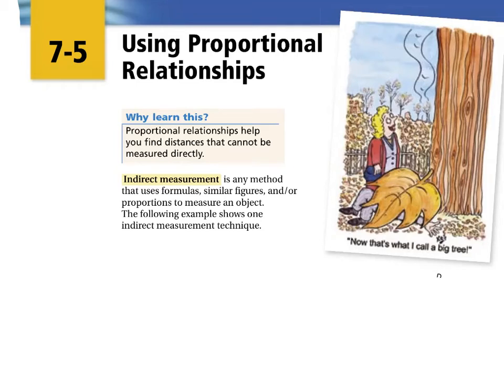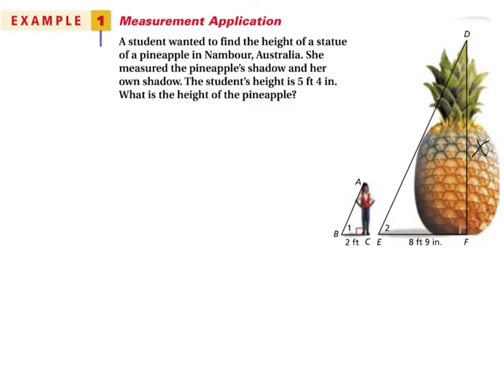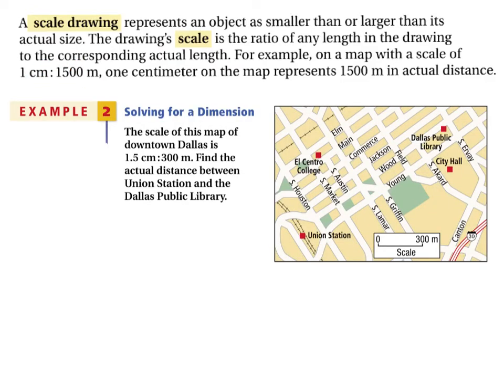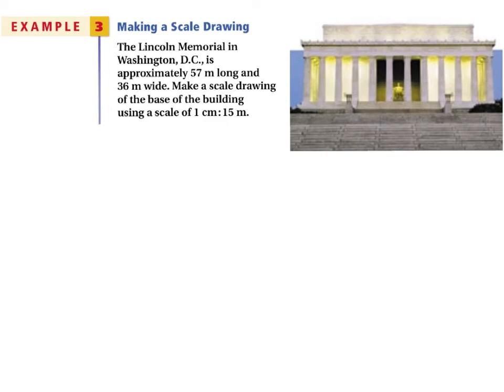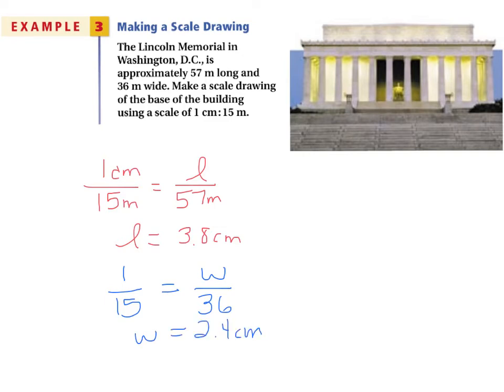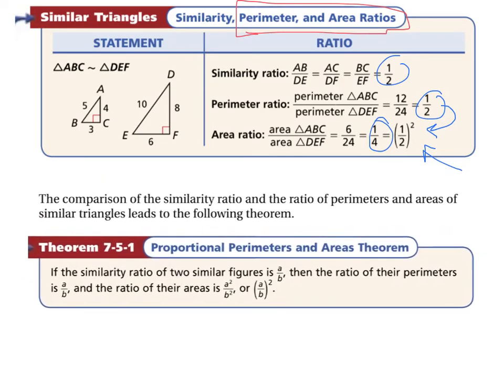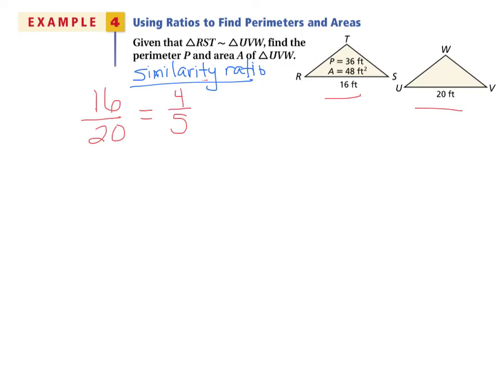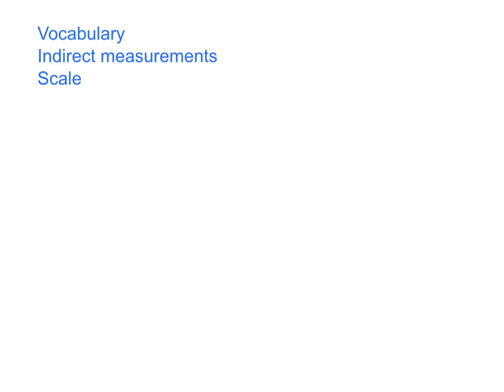8th TAP, section 7.5- Using Proportional Relationships